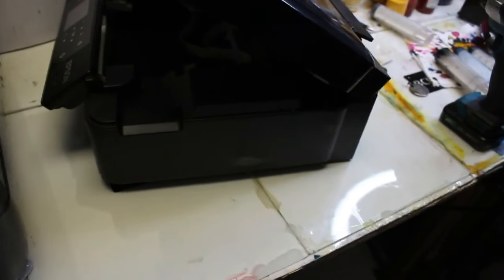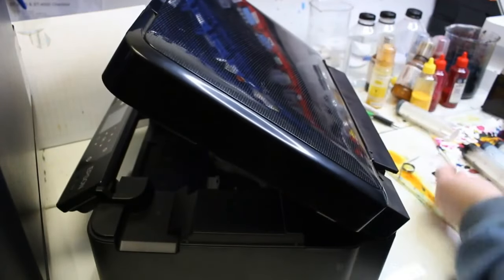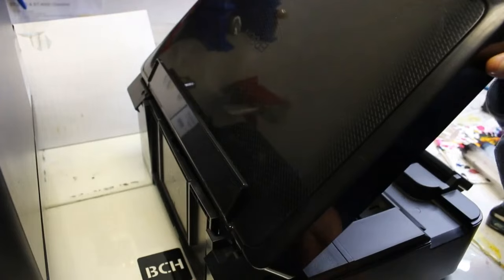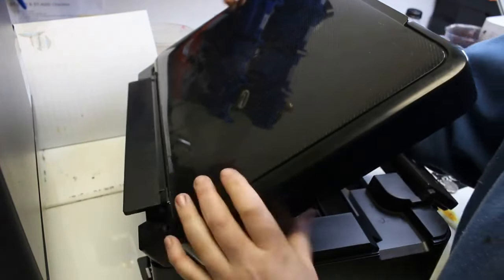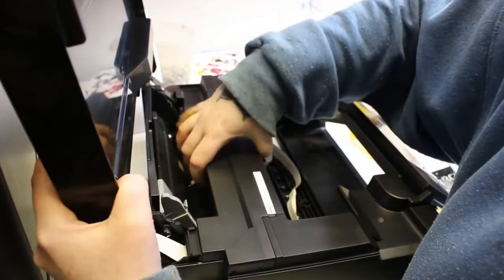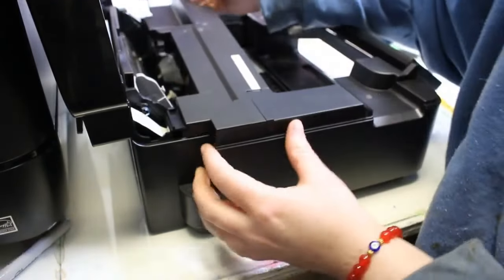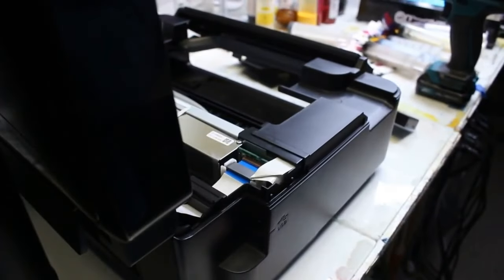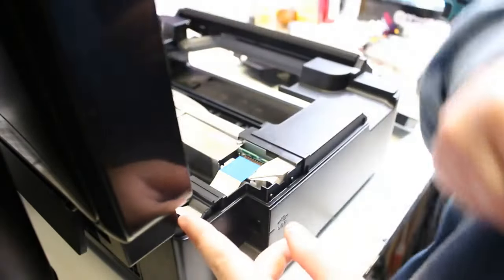Unveiling the Secret: Easy Scanner Removal for Epson XP420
Hey everyone! Struggling with your Epson XP420 and need to remove the scanner? You're in the right place! Today, we'll walk you through the entire process step-by-step. It’s easier than you think – all you need is to remove a few screws, a plastic piece, and a cable. Stick with us as we show you how to tackle each part with ease, ensuring your printer maintenance is hassle-free. Dive into the world of DIY printer repair with BCH Technologies!

This

 is a video about Epson XP420 How to Remove Scanner - Ready 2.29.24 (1)

0:00 Epson XP420 How to Remove Scanner - Ready 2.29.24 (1)